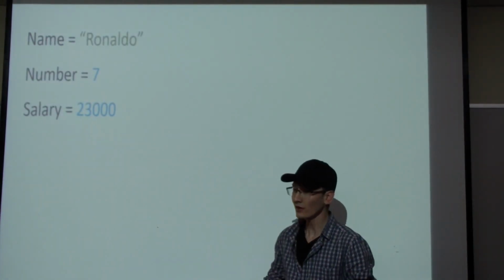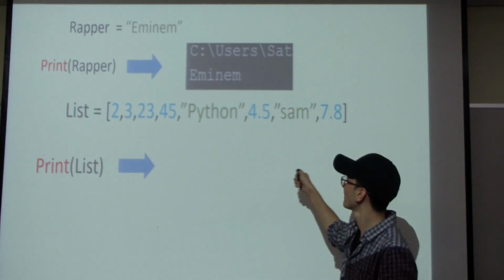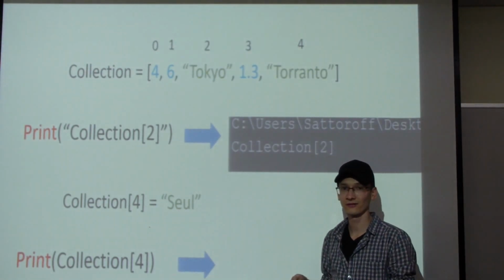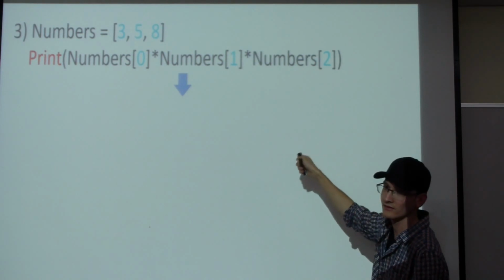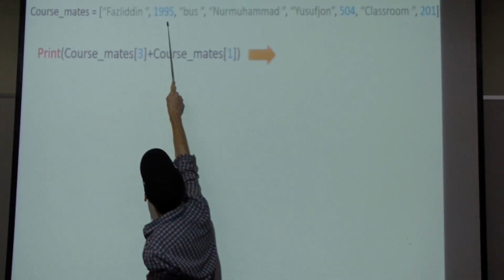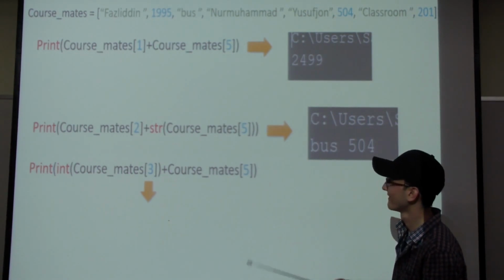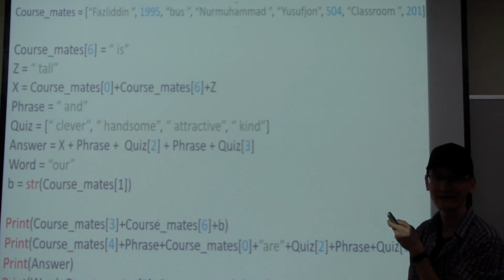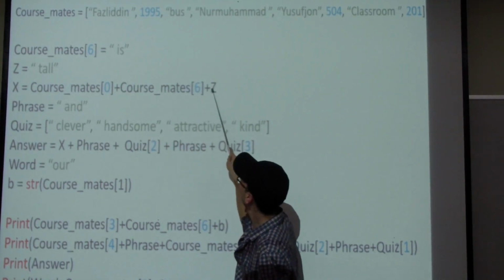Lesson 5 Lists